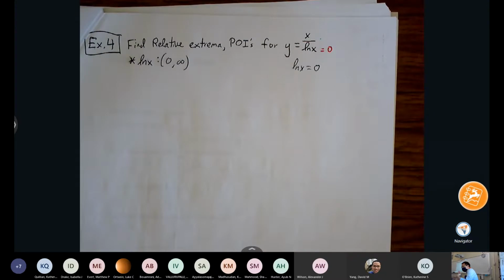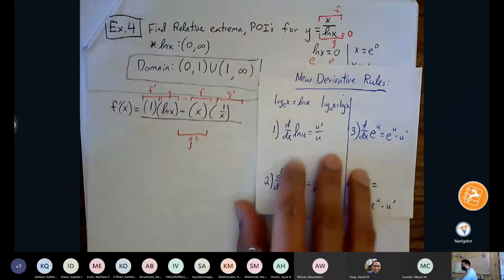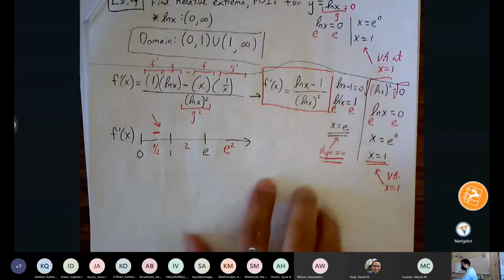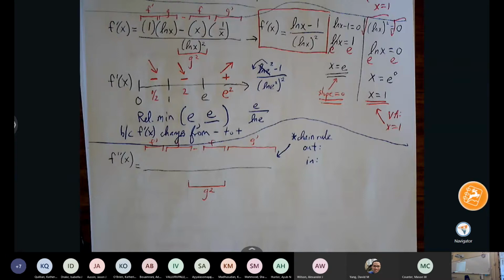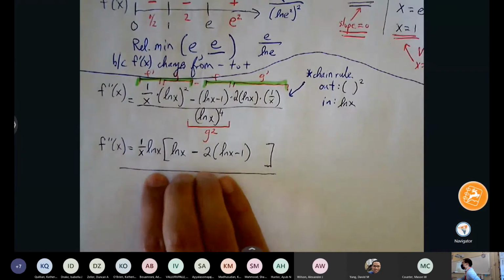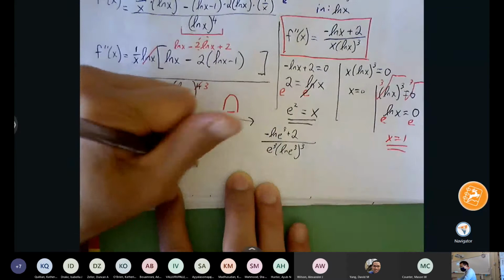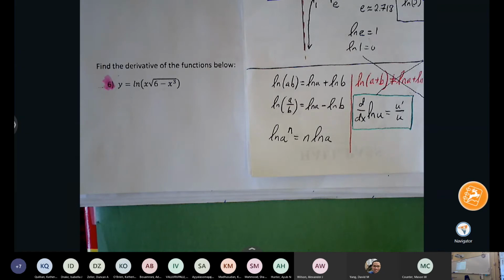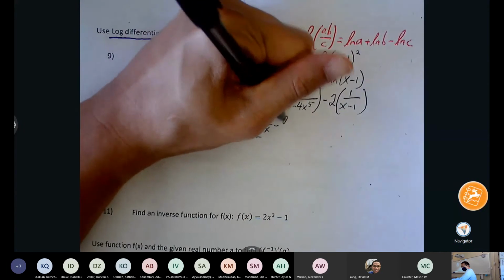5.1, 5.3 Log Exponential Curve Sketch,Particle Motion Review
Friday Nov 13